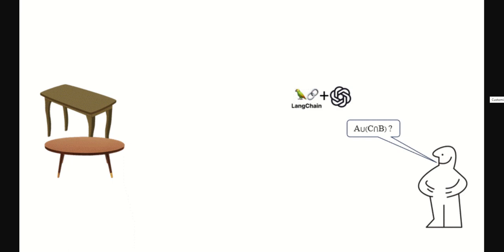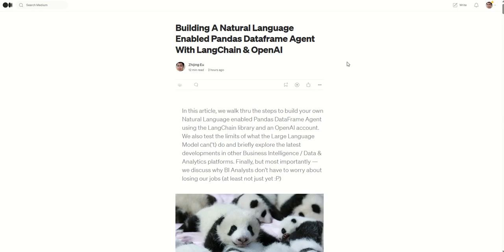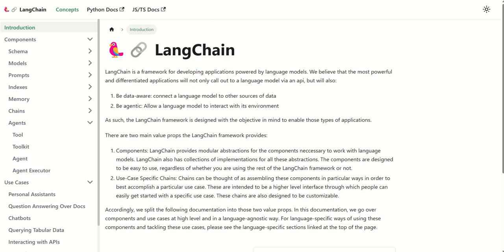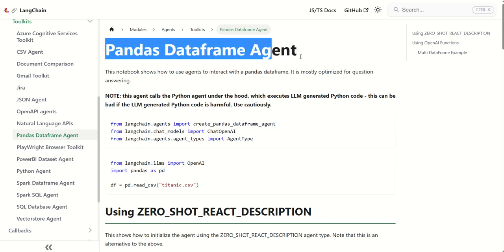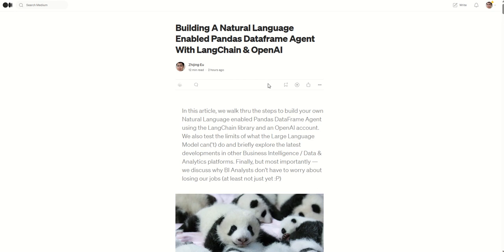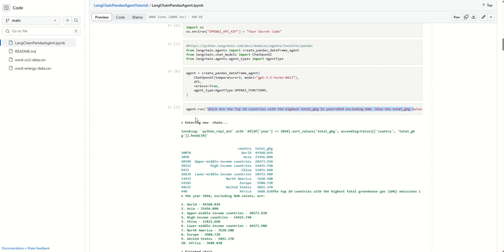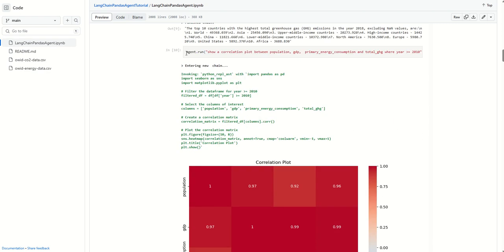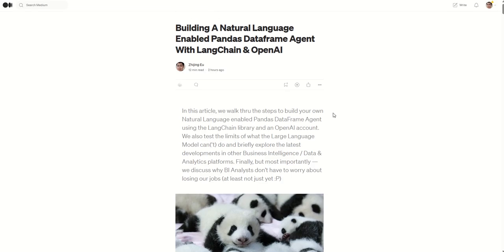Building A Natural Language Enabled Pandas DataFrame Agent With LangChain And OpenAI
This is a preview video of an article I've just published on Medium

The article is a code-along tutorial that covers the steps to build a Natural Language enabled Pandas DataFrame Agent using the LangChain library and an OpenAI account.

We also test the limits of what the Large Language Model can(‘t) do and briefly explore the latest developments in other Business Intelligence / Data & Analytics platforms.

Finally, but most importantly — we discuss why BI Analysts don’t have to worry about losing our jobs (at least not just yet :P)

There is also an accompanying GitHub page with a Jupyter Notebook so you can follow along if you'd like